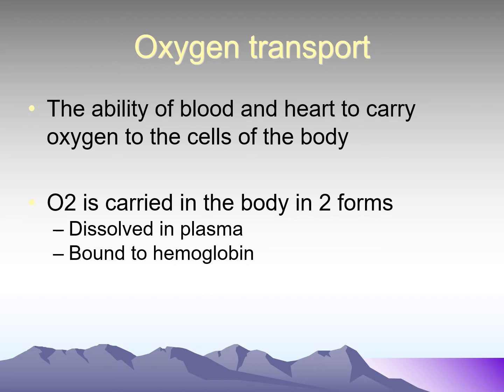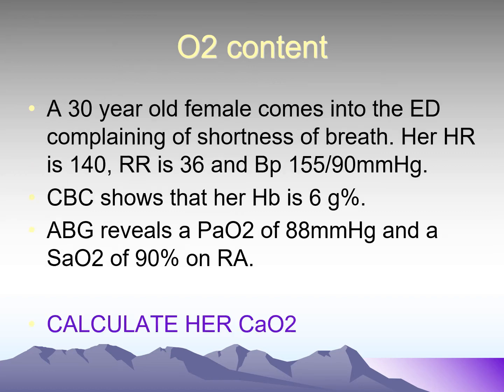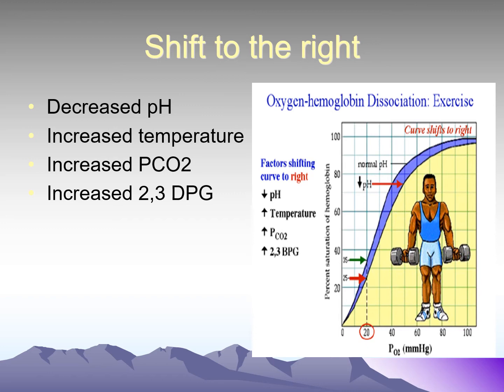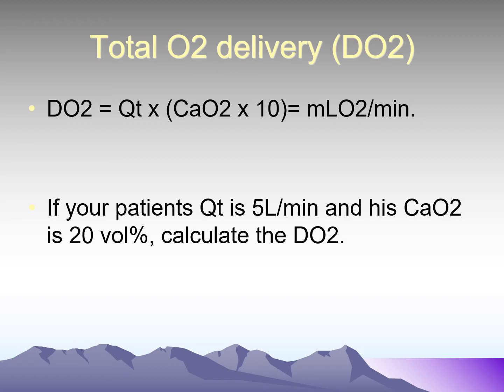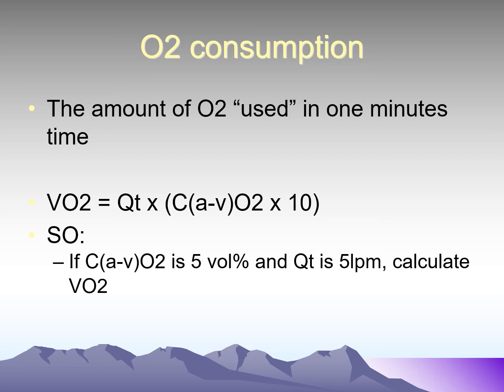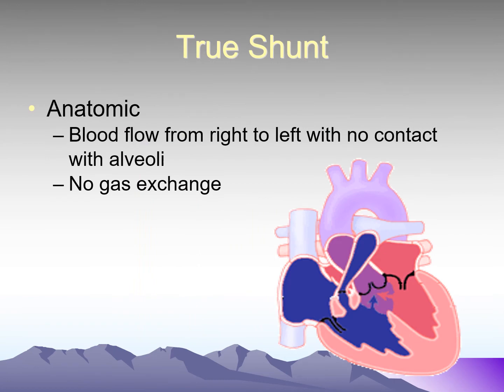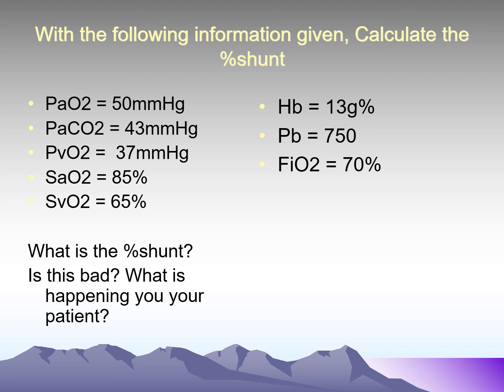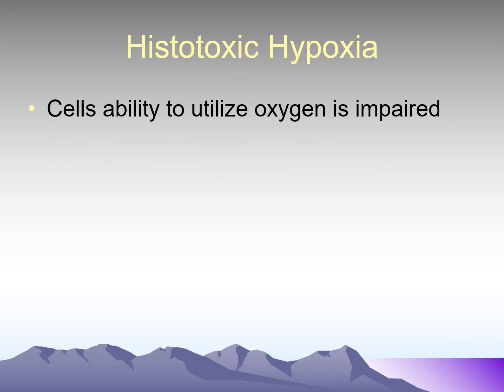RES 270 O2 transport and shunt day 2 1